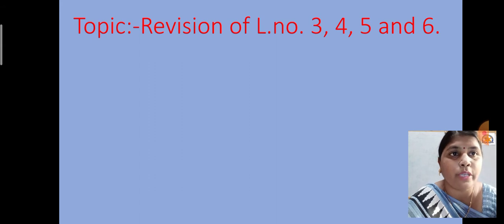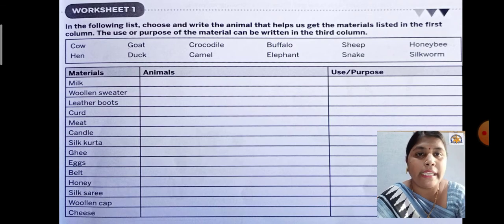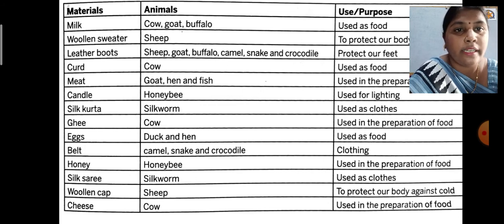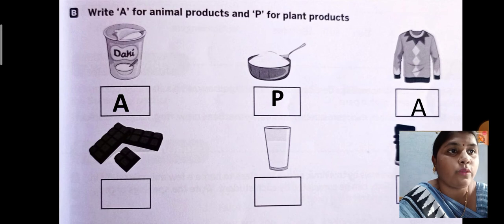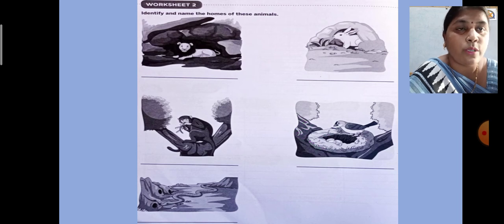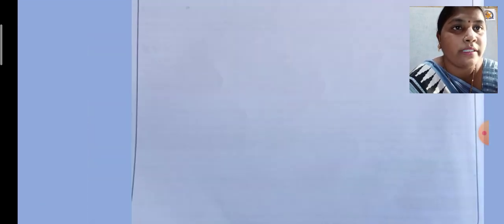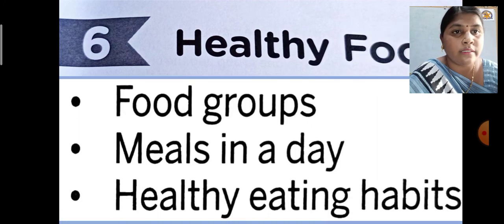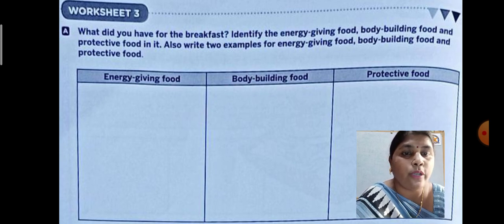12 || 08 || 2020 || CBSE || CLASS 2 || SCIENCE || REVISION OF LESSON -3,4,5,6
REVISION OF LESSON -3,4,5,6